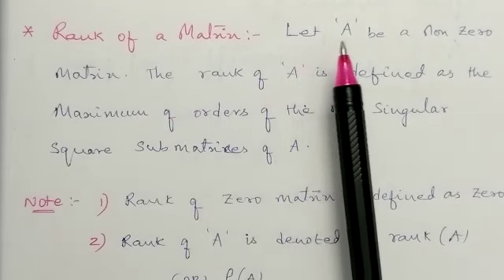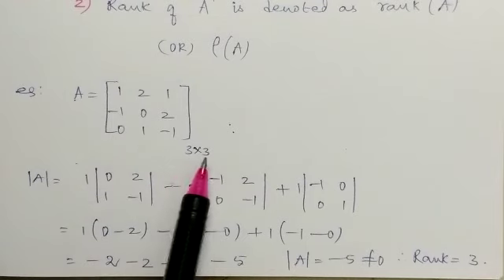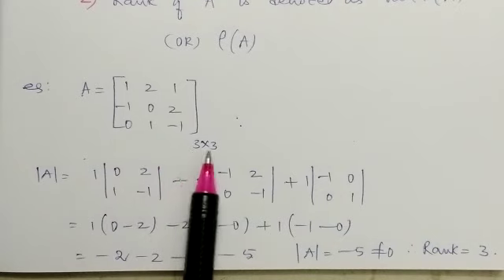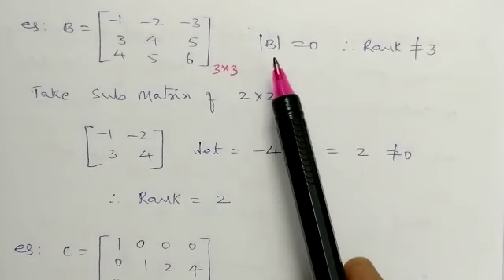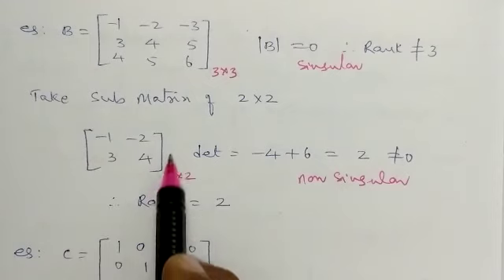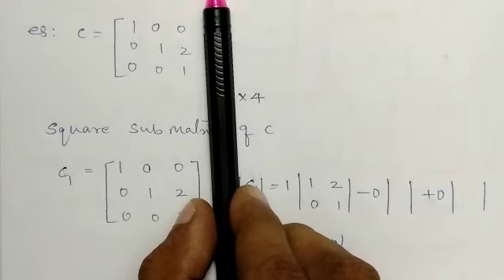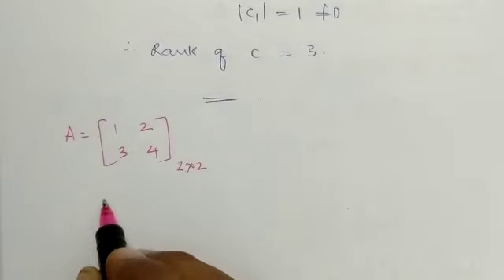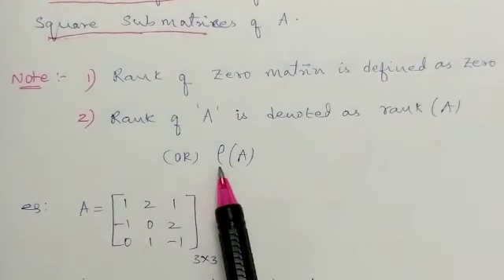kp sir Matrices - Definition of rank of a matrix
Rank of a matrix and it's examples